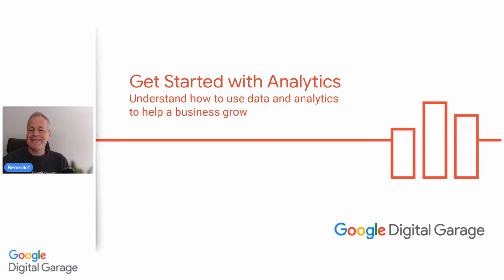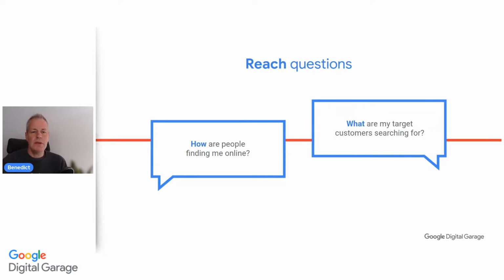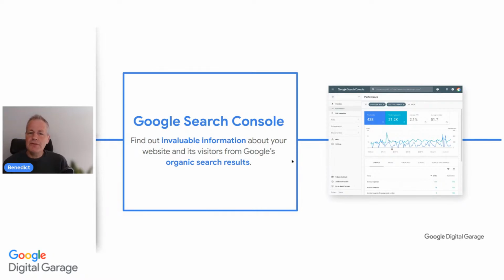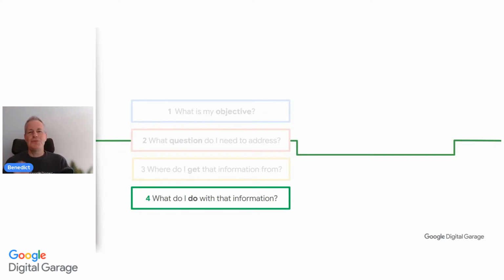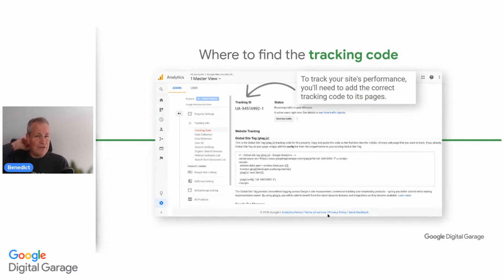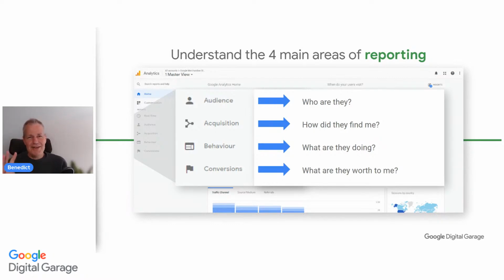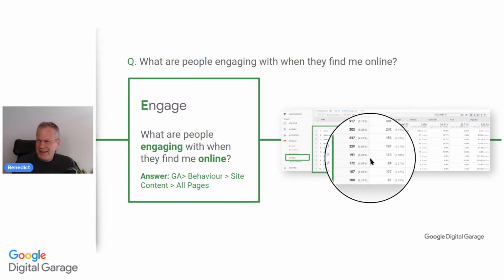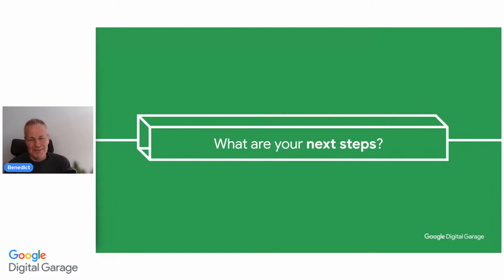Get Started with Analytics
Google Digital Garage
07/06/22